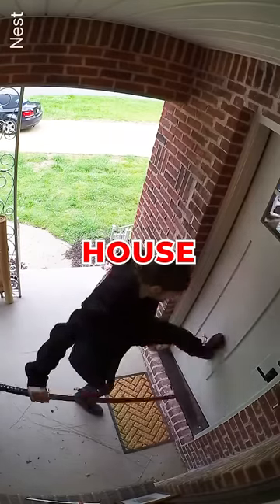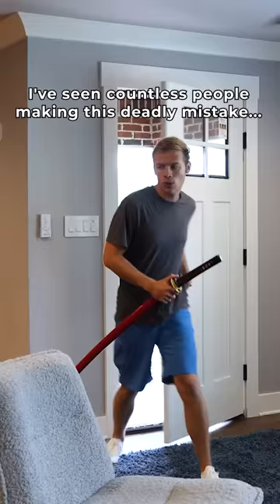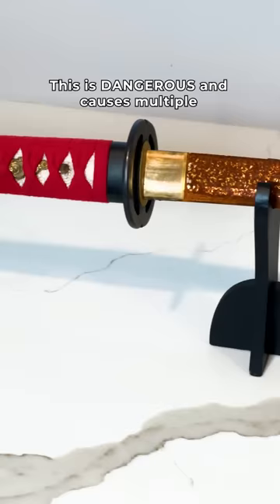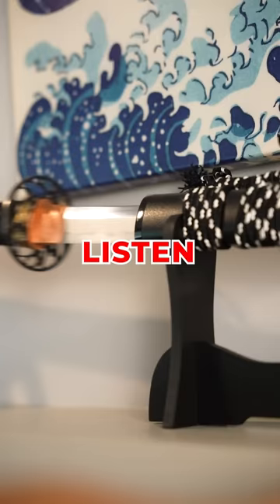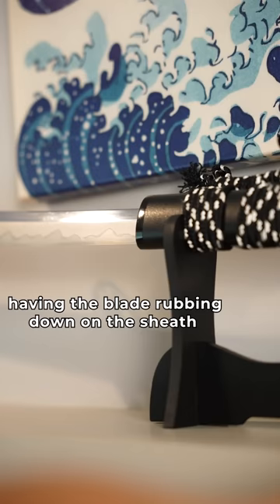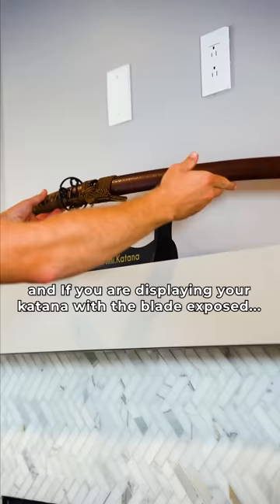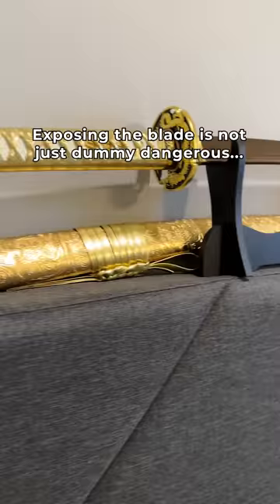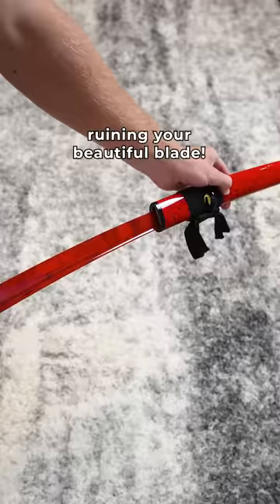DON'T Make This Dangerous Katana Mistake!!